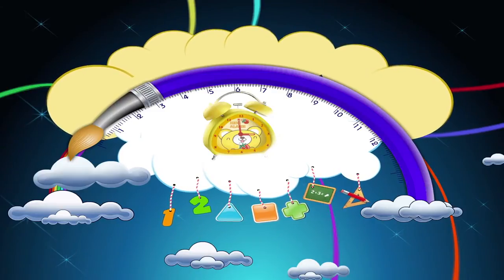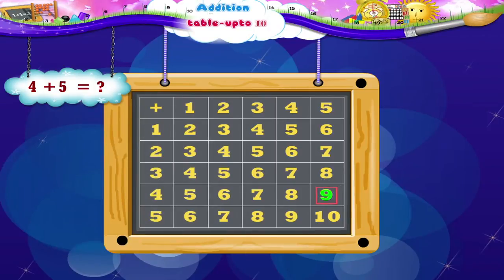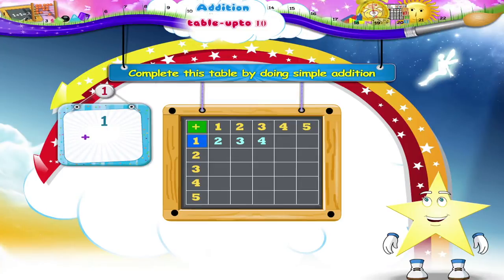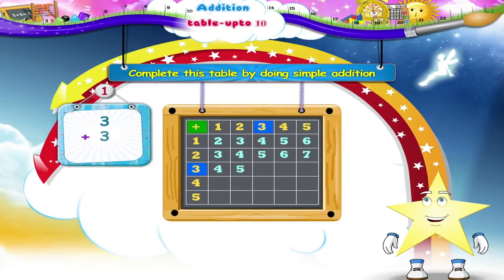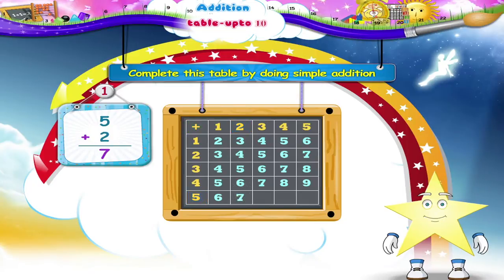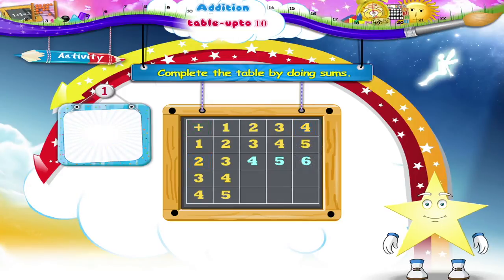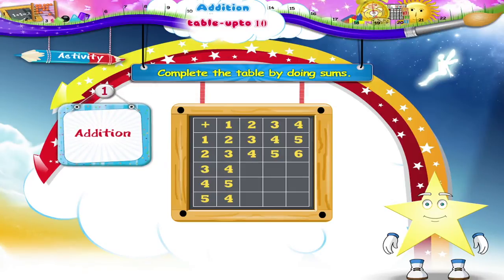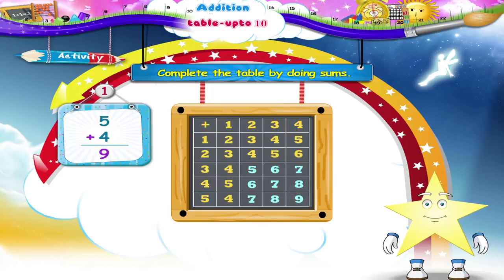Learn Grade 1 - Maths - Addition table up to 10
In this video you get to Learn Grade 1 - Maths - Addition table up to 10